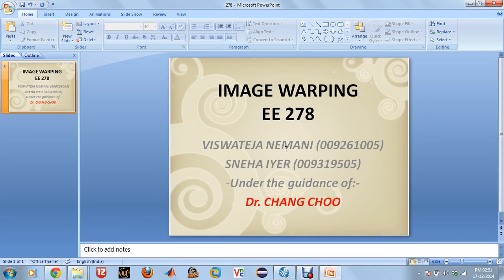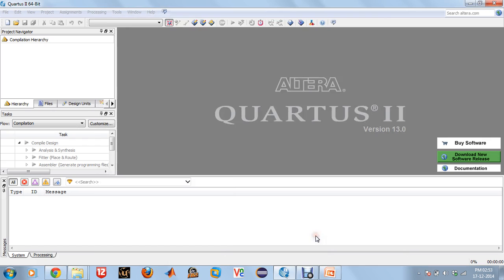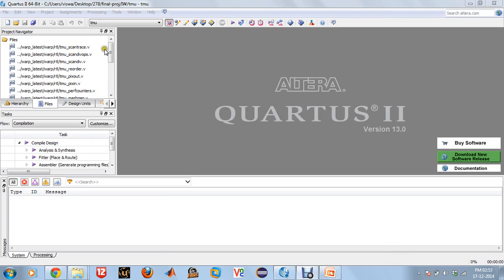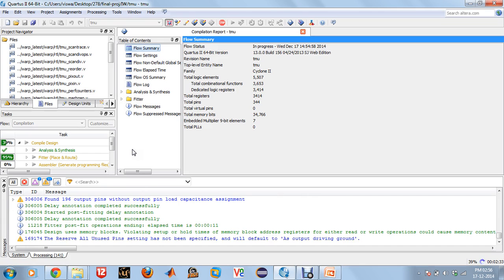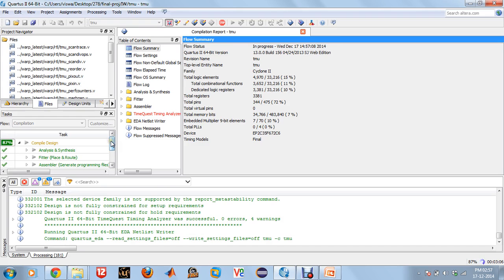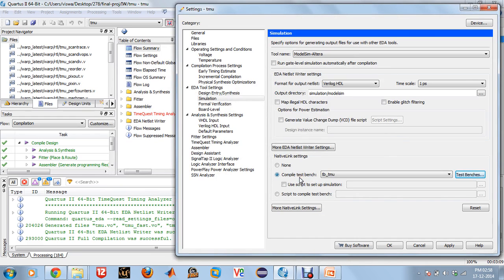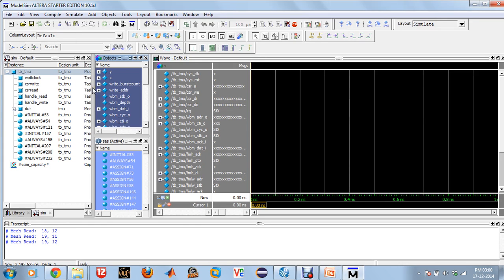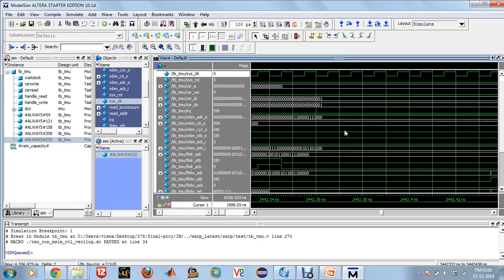EE 278 Image Warping Implementation on a DE1 board - Part 2 Modelsim Simulation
EE 278 Image Warping Implementation on a DE1 board - Part 2 Modelsim Simulation - Under the guidance of Dr. Chang Choo